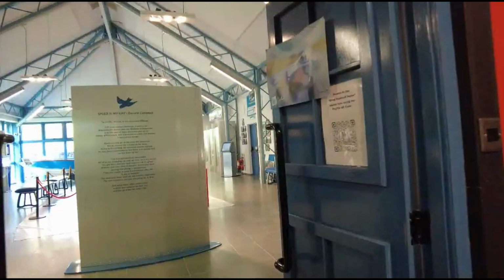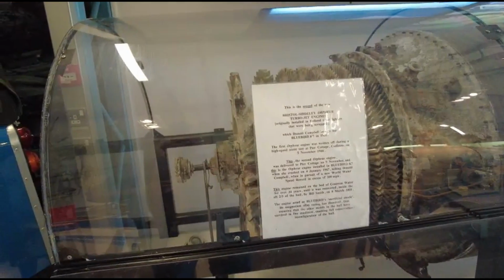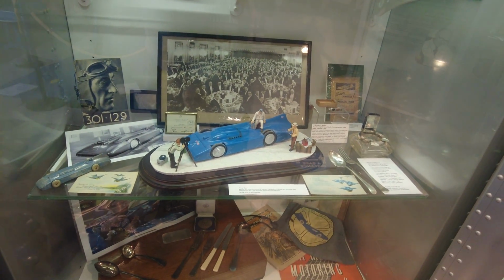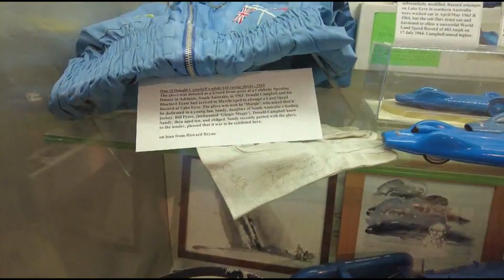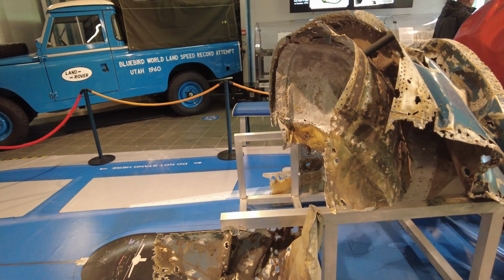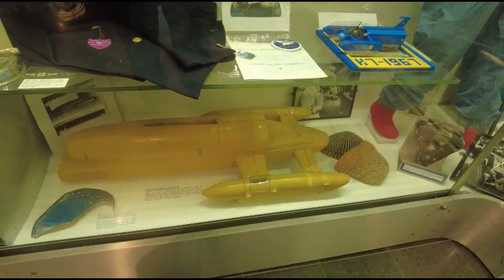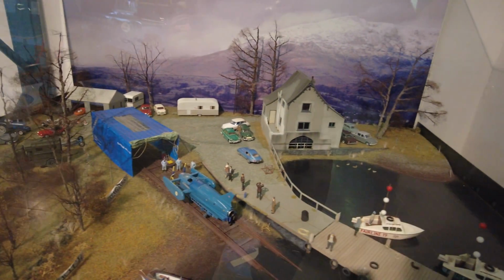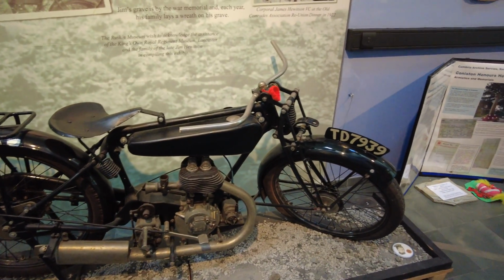The Ruskin Museum, Coniston. A brief stroll through the Galleries.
The Ruskin museum have a dedicated wing to Bluebird K7, and Donald Campbell. A very moving exhibit. I have always been fascinated by the speed records and so I had wanted to visit for some time.

Join me for brief stroll around the museum.